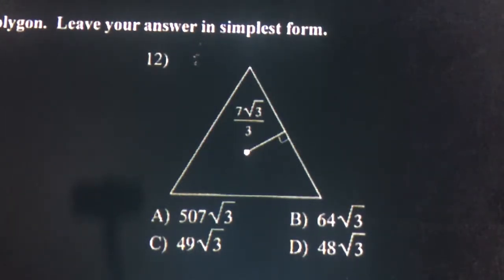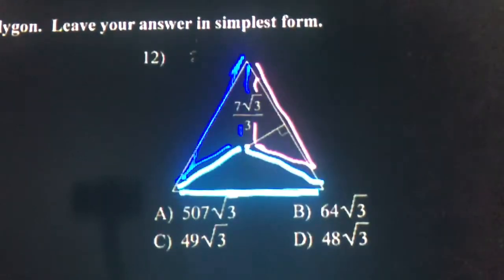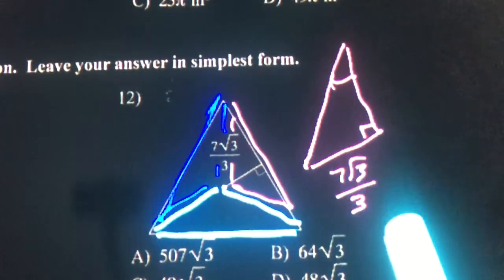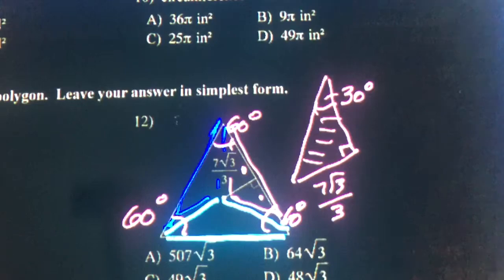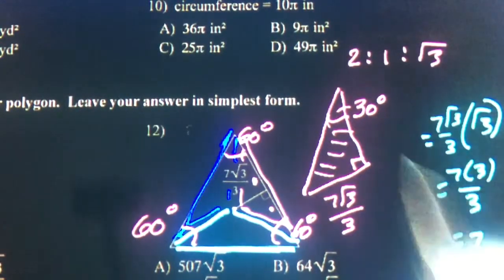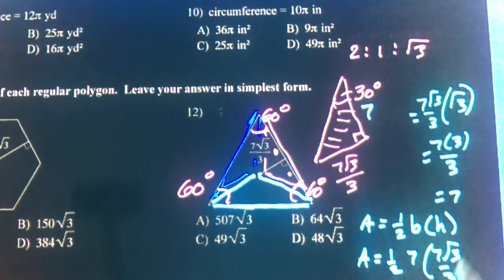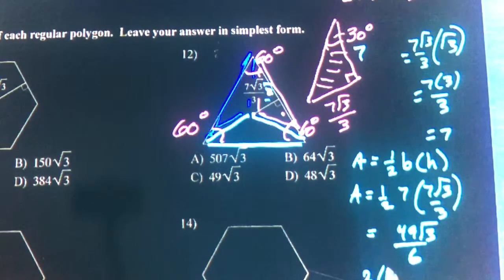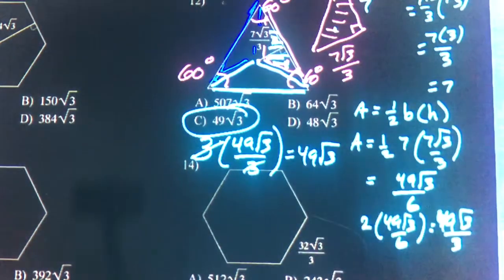Finding the area of an Equilateral Triangle